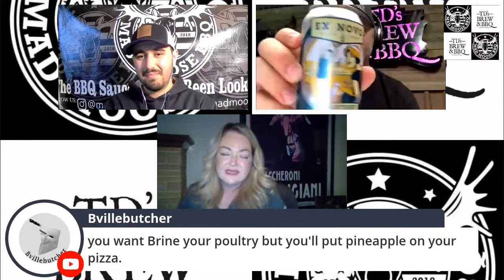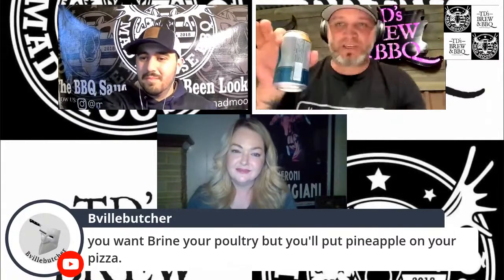The Moose & TD's Brew & BBQ Show( ep. 2)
This week we have guest Misty ( @seattlebutcherswife) joining us! We will be discussing BBQ, beer, Controversial food items, play some games, food trivia and facts! We also will be talking about Misty's journey into this BBQ world and asking her some great questions!